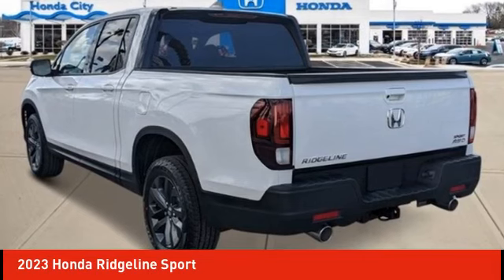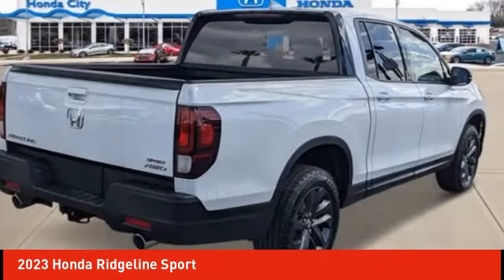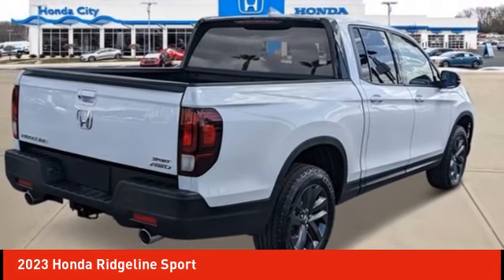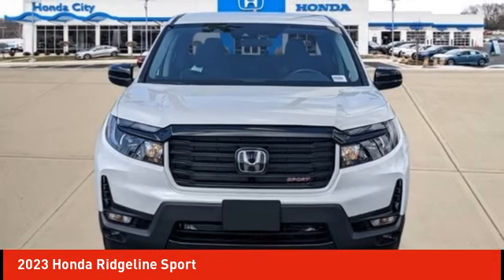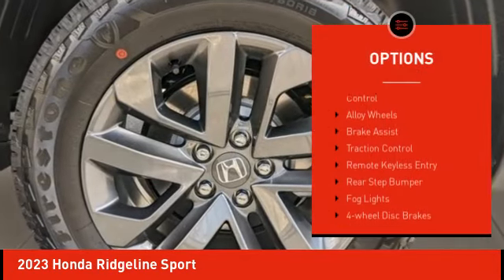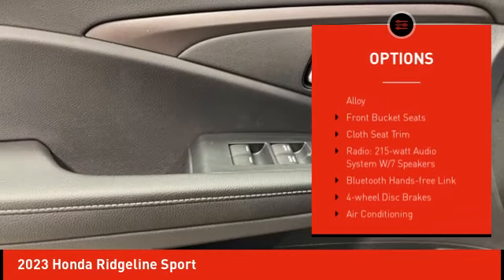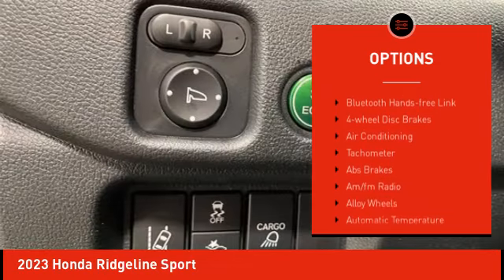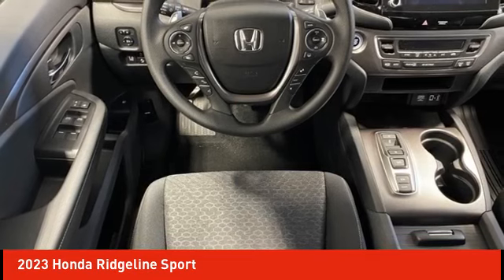2023 Honda Ridgeline Schlossmann Honda City Inventory 31863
2023 Honda Ridgeline Sport

3450 South 108th St.

Platinum White 2023 Honda Ridgeline Sport AWD 9-Speed Automatic 3.5L V6 SOHC i-VTEC 24VbrbrRecent Arrival!